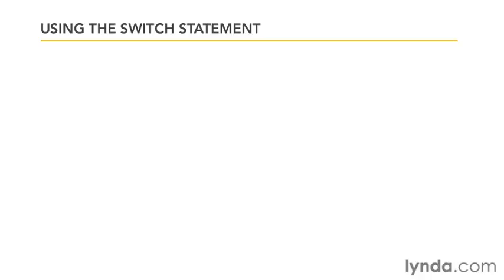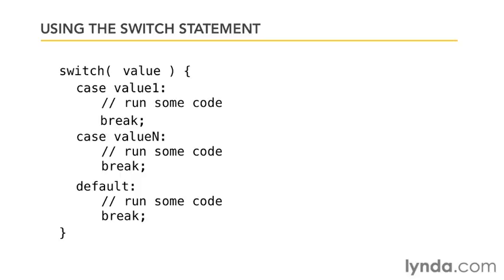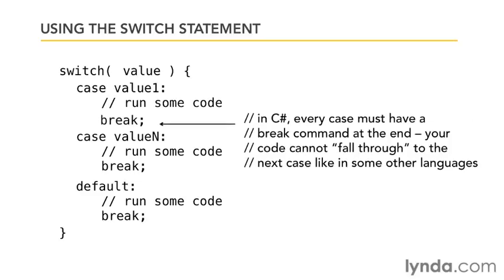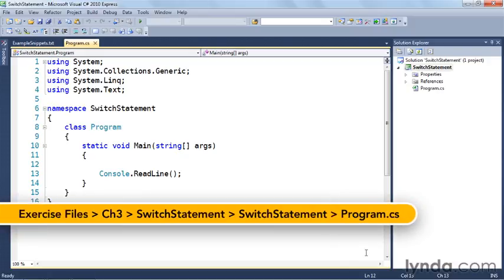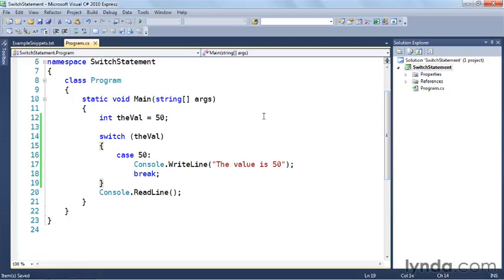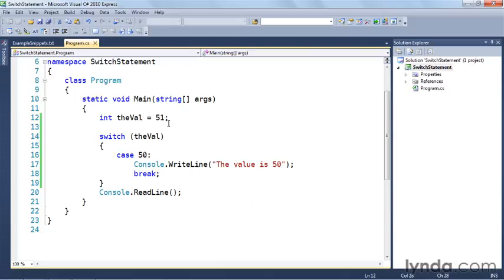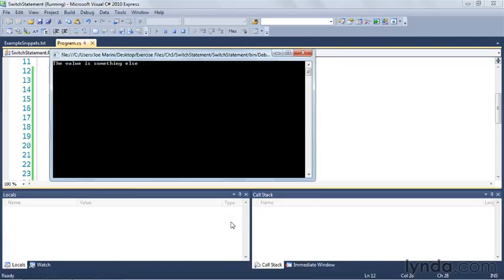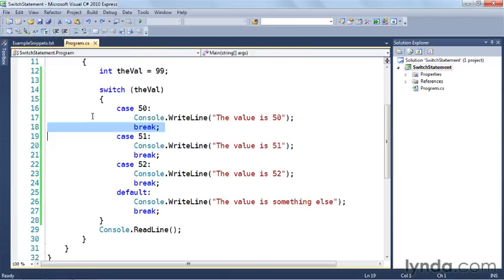C# Essential Training3_3